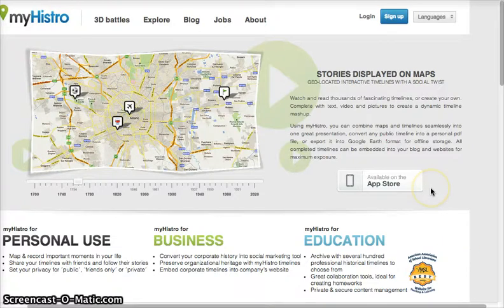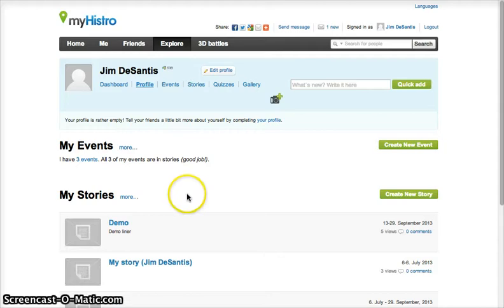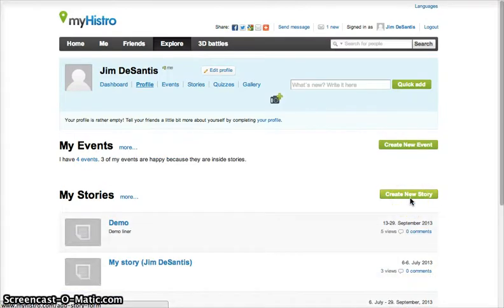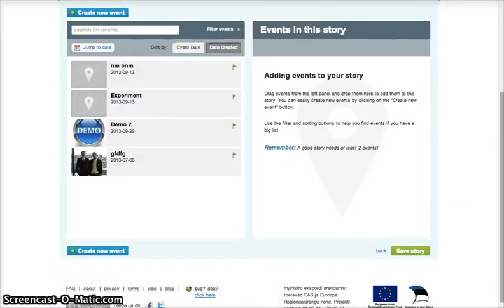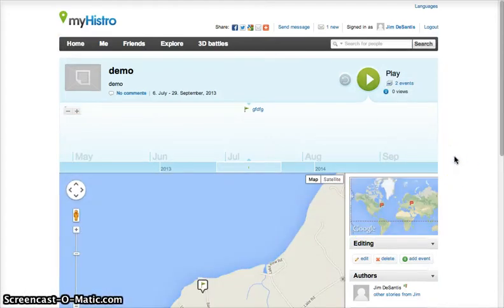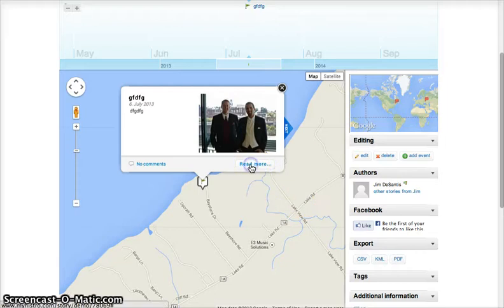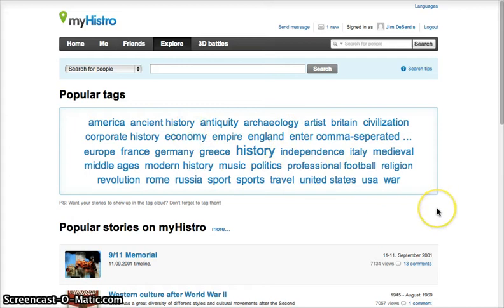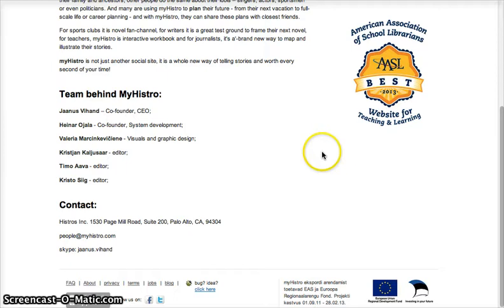myHistro demo video